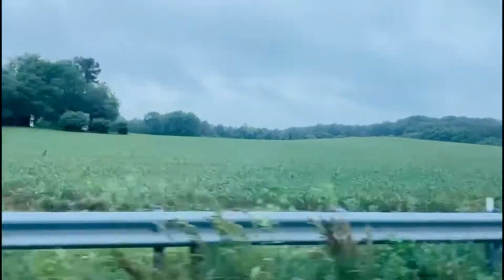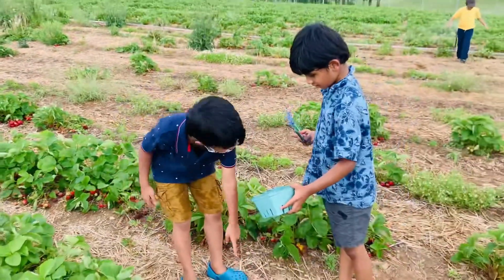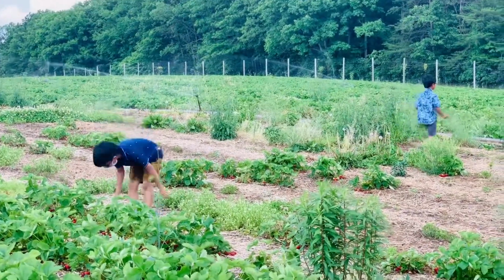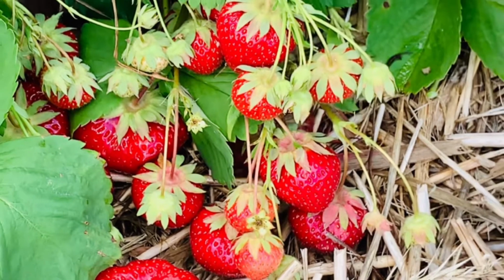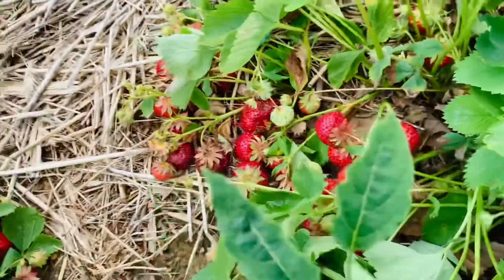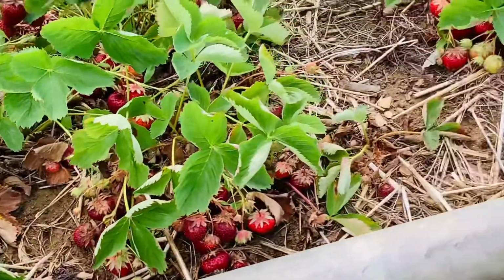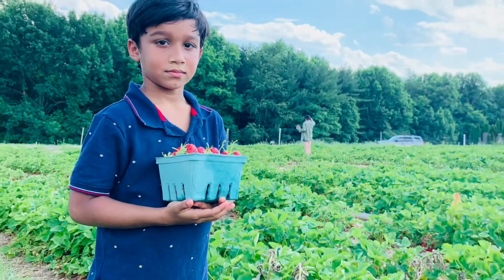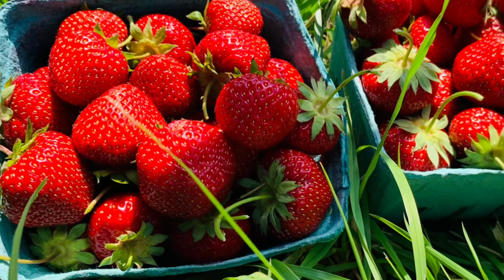Strawberry 🍓 Picking At Larriland Forms MD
Some video links to watch

17. Funny videos of dance n some jokes in tiktok